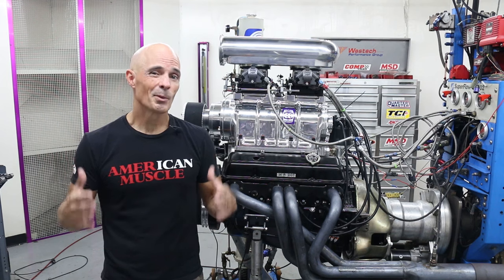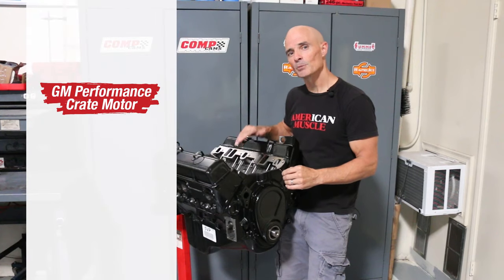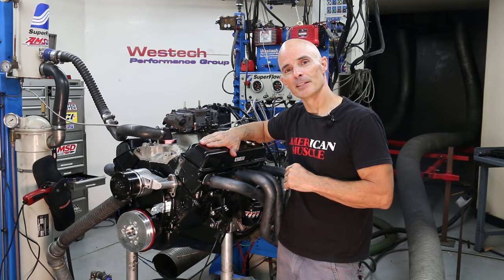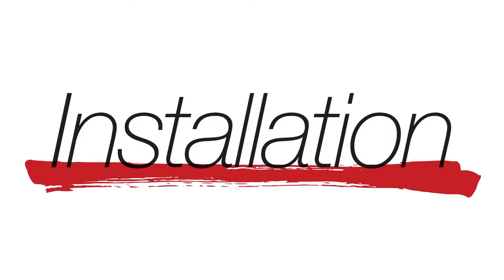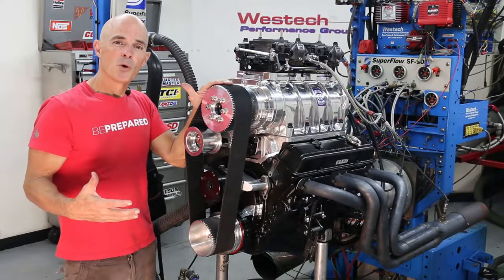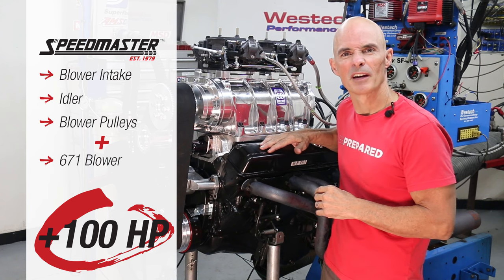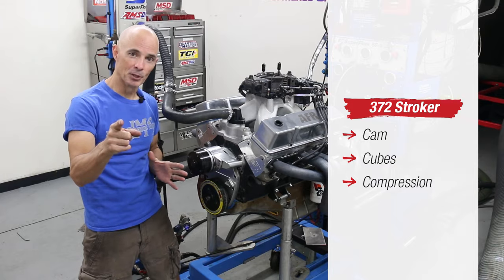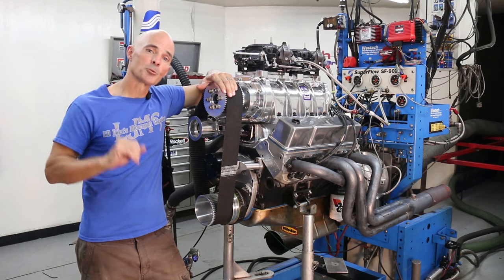Blower Shootout for Small Block Chevy from Speedmaster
Achieve maximum power for your Small Block Chevy with blower components from Speedmaster.